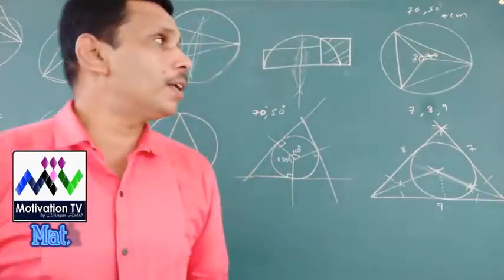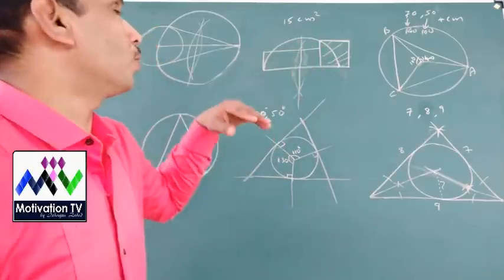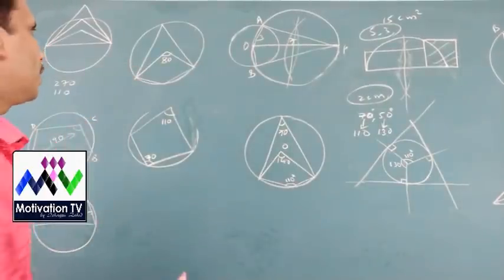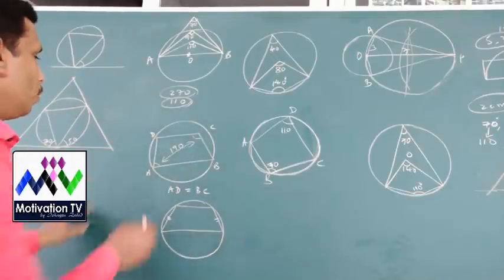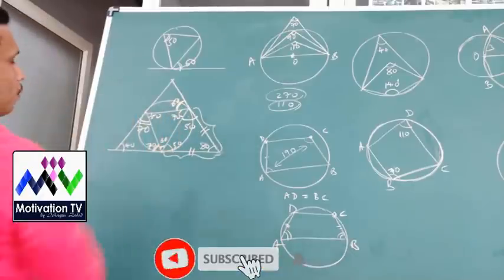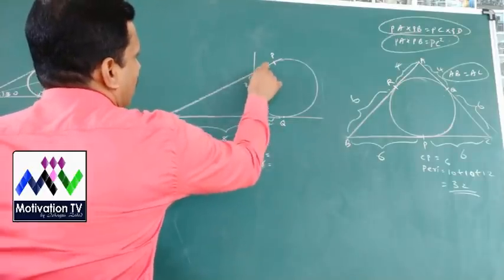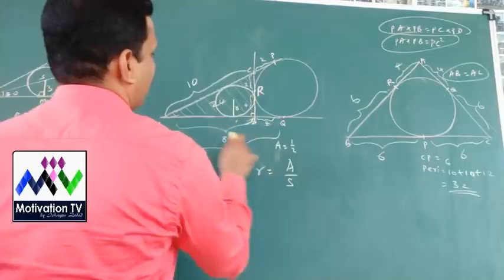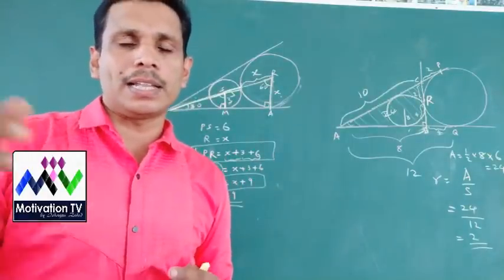Day 2 Circles and tangents SSLC Challenge by Maths Guru Saleem Faisal | 2020| e-learning Malayalam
5 ഡേയ്സ് ചലഞ്ച്ഈ
5 Days Challenge

 താല്പര്യമുള്ളവർ ഇതോടൊപ്പമുള്ള ലിങ്കിൽ ക്ലിക്ക് ചെയ്ത് അപേക്ഷ നൽക.
 എസ് എസ് എൽ സി പരീക്ഷയിൽ
മാത്സ് ൽ A+ നേടാൻ അഞ്ചുദിവസത്തെ ചലഞ്ച് .
എല്ലാ പാഠഭാഗങ്ങളും എളുപ്പത്തിൽ പഠിച്ചെടുക്കാം.
ഈസി മെത്തേഡ്.
Maths ടിപ്സ്
മെമ്മറി ടെക്നിക്സ്
By
International Trainer
Maths Guru Saleem Faisal

( മോട്ടിവേഷൻ ടിവിയിൽ ഇതുവരെ ചെയ്ത മാത്സ് ഗുരു സലിം ഫൈസൽ സാറിൻറെ മുഴുവൻ ക്ലാസ്സുകളും ലഭിക്കാൻ താഴെയുള്ള ലിങ്കിൽ ക്ലിക്ക് ചെയ്യുക

My Gadgets in my channel(Motivation TV by Ishaque Zahid )
Mic 1
Mic 2

About Motivation TV
CEO: Isahak Zahid Kottakkal (Motivational / Softskill Trainer | Vlogger | Computer Science / ICT Teacher in UAE )